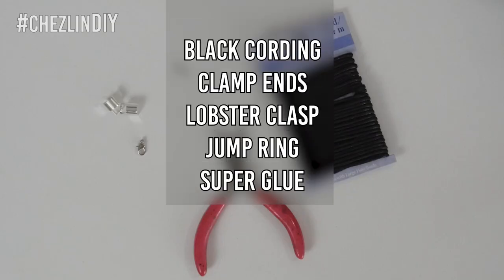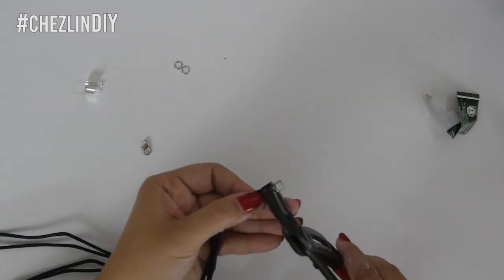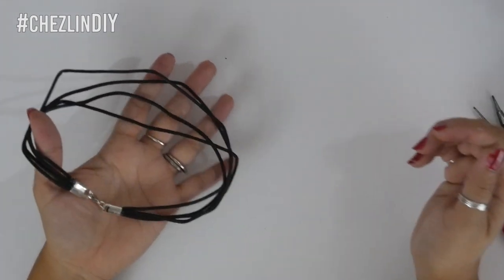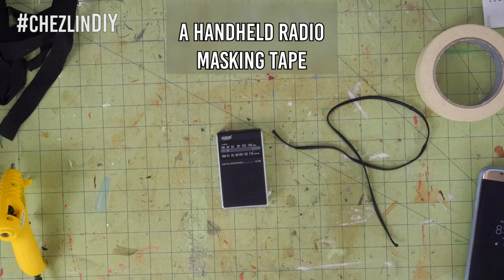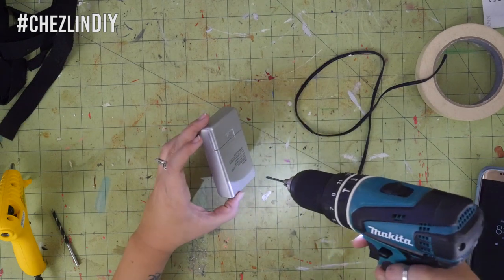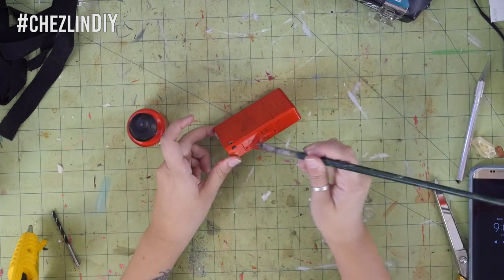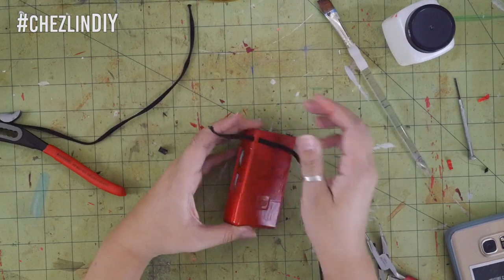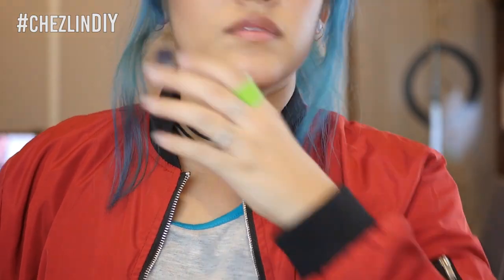How to Make - Oxenfree - Alex's Accessories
I went to San Diego Comic Con this year with my sisters and we dressed up as the girls from Oxenfree! I was Alex, my older sister was Clarissa and my younger sister was Nona.

･ﾟ✧◃SUPPORT ME! ▷

･ﾟ✧◃SOCIAL MEDIA! ▷